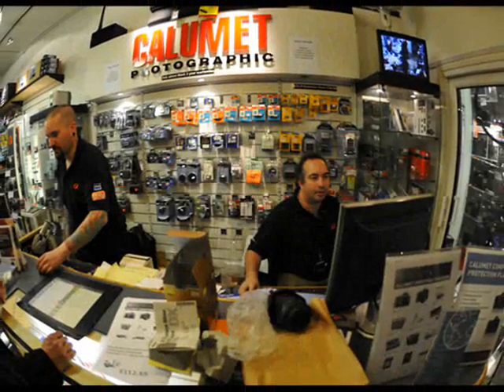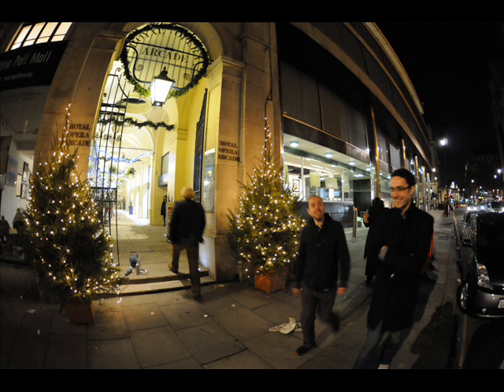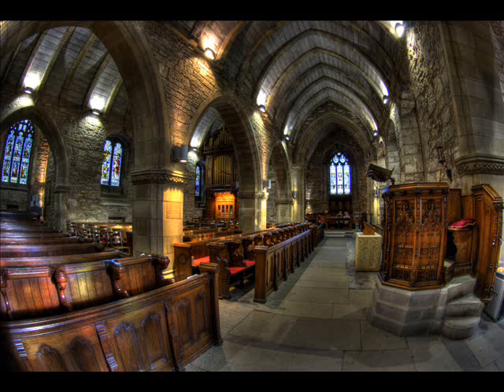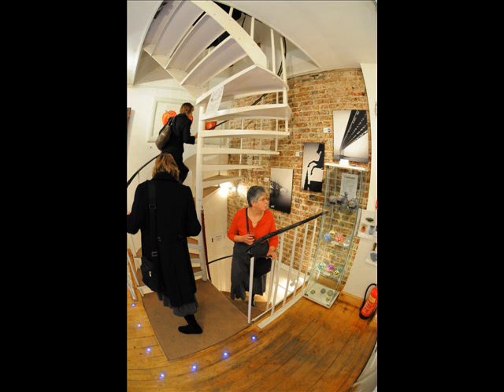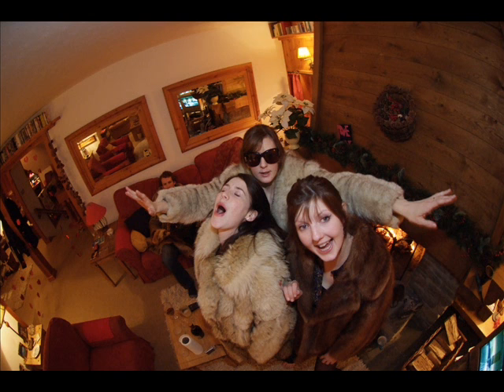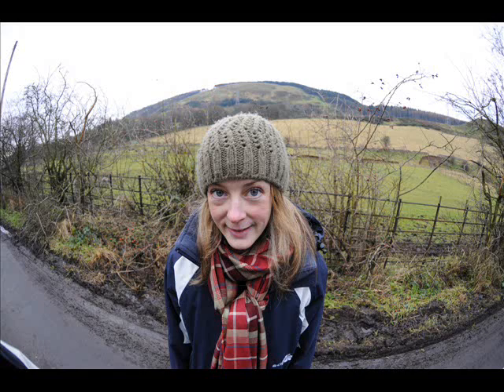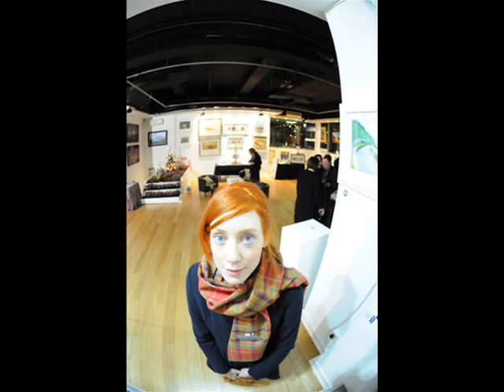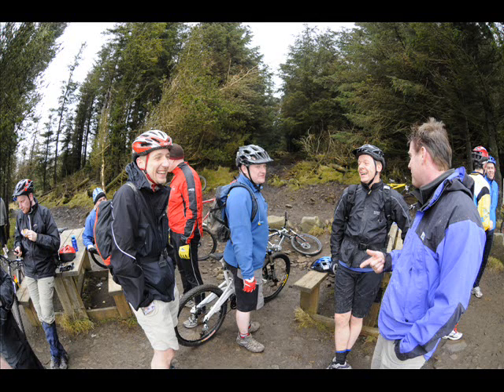Nikon 10.5 Fish Eye Photography